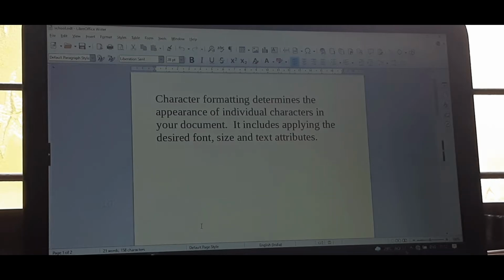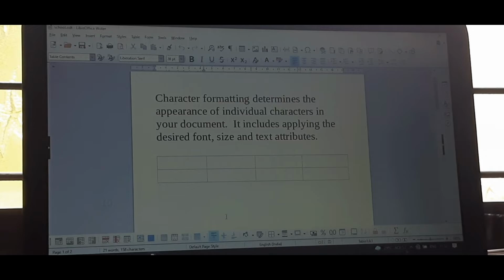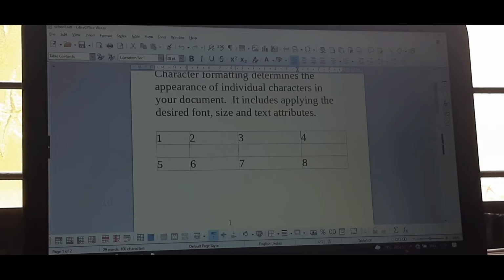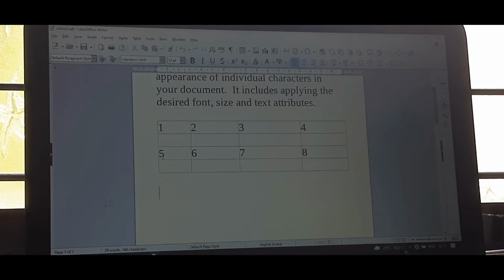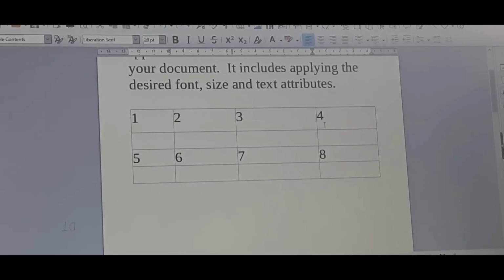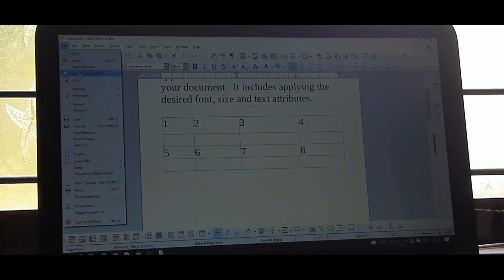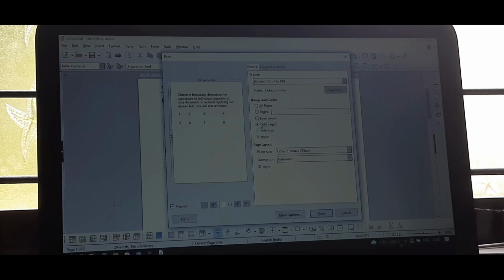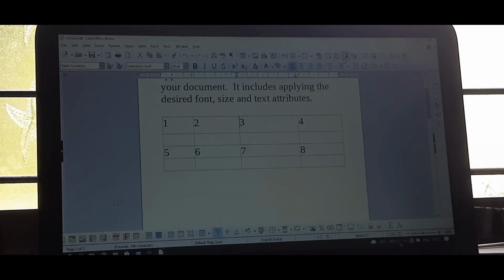Day 13 Computer Class IX